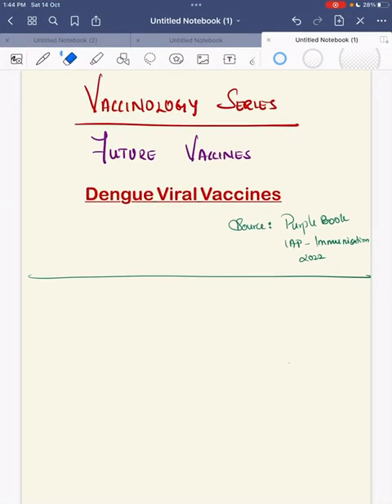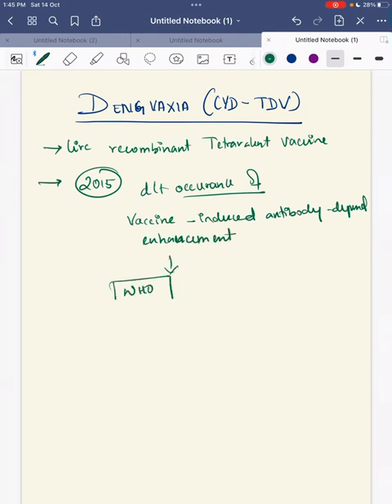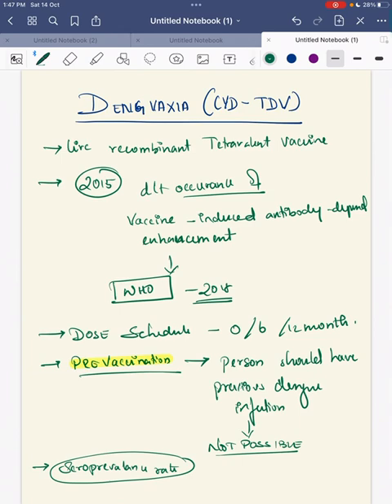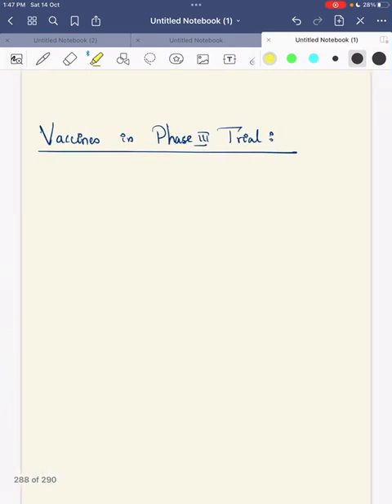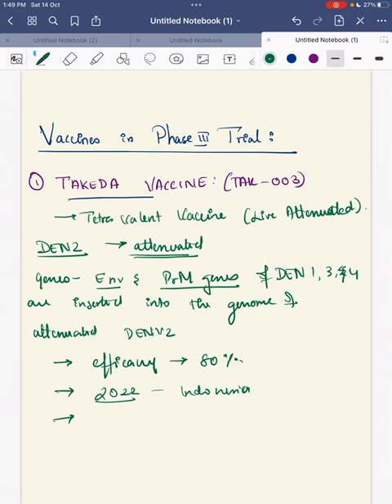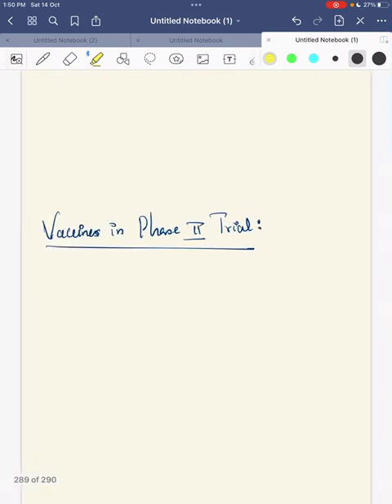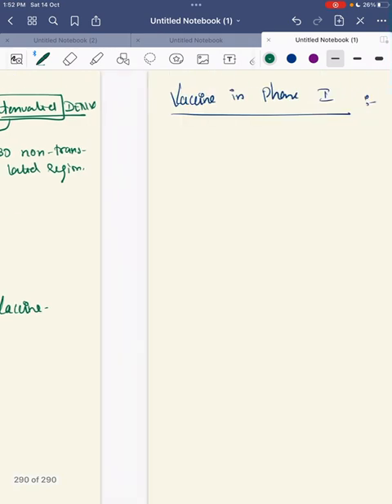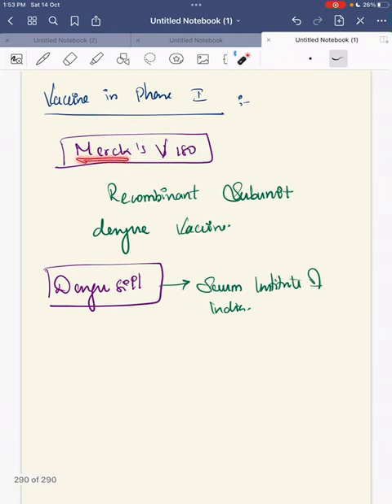Vaccinology series : Future Vaccines #01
Pediatric exam question
Future Vaccines : New chapter in Purple book - IAP Immunization 2022
Dengue Viral Vaccine for MBBS and MD , DNB.